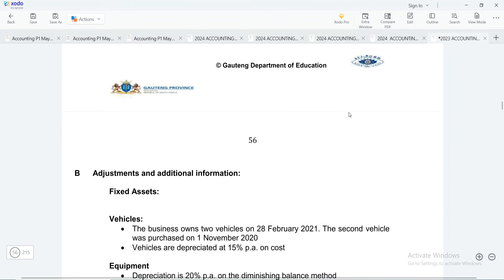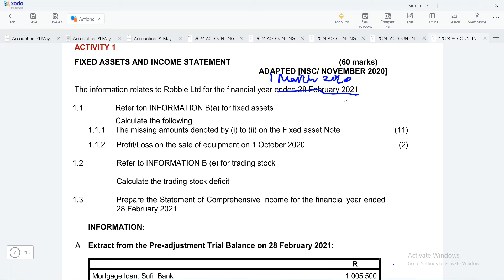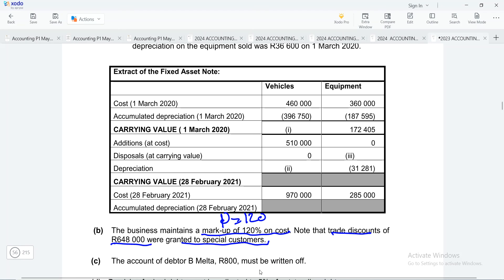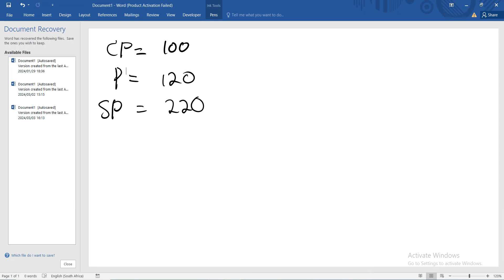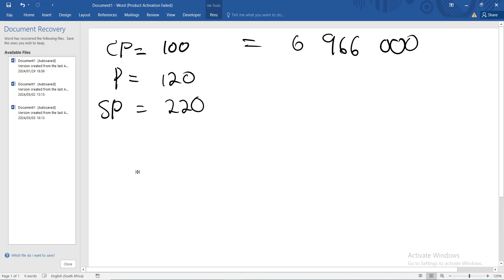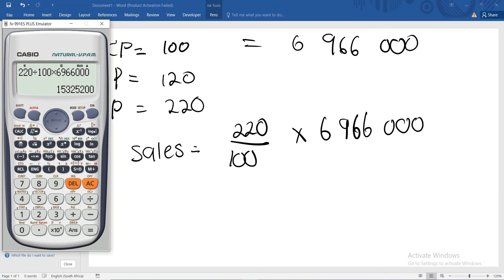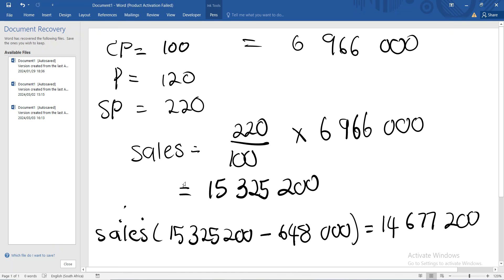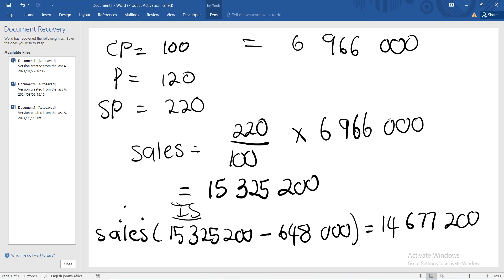Calculating Sales Given Cost of Sales and Trade Discount in the Income Statement | Accounting Grd 12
In this latest lesson, he shows Grade 12 Accounting learners HOW TO CALCULATE CORRECT SALES GIVEN COST OF SALES AND TRADE DISCOUNT IN THE INCOME STATEMENT.
Online Lessons cost: R120 (1hour 30 mins includes a recorded copy of the lesson)
Pre=Recorded Lessons: R90
Monthly Subscription: From R350 (2 Online Lessons per week including a copy of each online lesson)